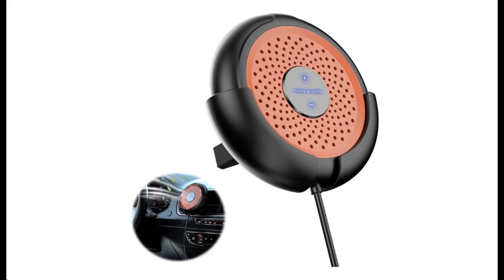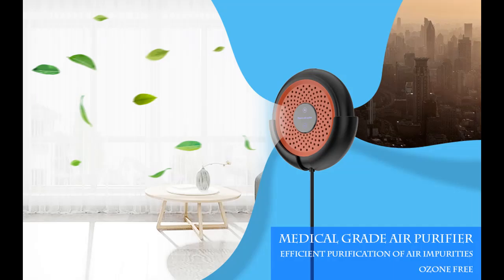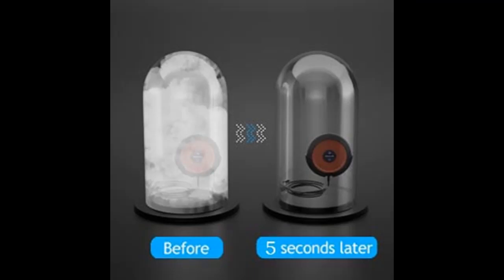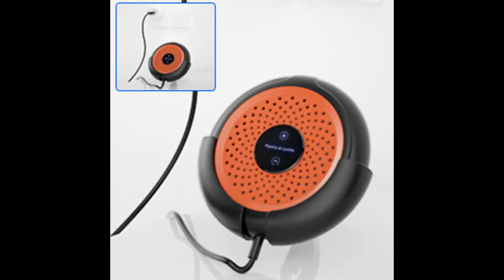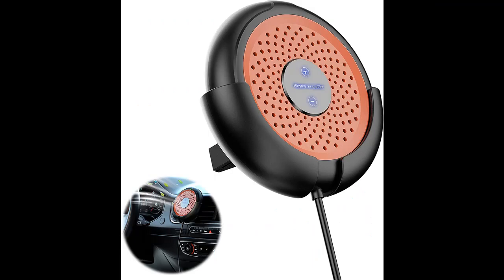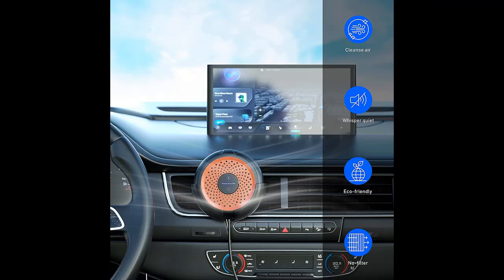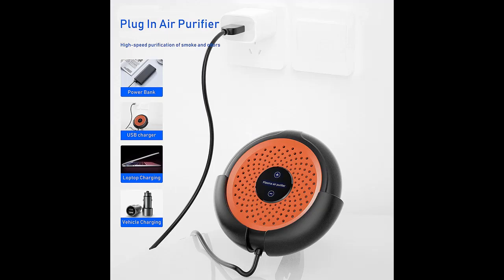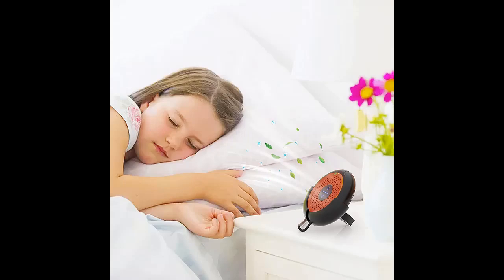"Features Highlight" Timeage Car Air Purifier Plasma Ionizer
WORK-GREAT/FAIL? Timeage Car Air Purifier Plasma Ionizer,Smoke Odor Eliminator Helps Remove Virus,Allergens,Smoke,Odors etc.USB Plug-in Ionizer Air Purifier for Home,Bedroom,Office,and Desktop

Price details/Full details/Full Reviews [RECOMMEND]

Timeage Car Air Purifier Plasma Ionizer,Smoke Odor Eliminator Helps Remove Virus,Allergens,Smoke,Odors etc.USB Plug-in Ionizer Air Purifier for Home,Bedroom,Office,and Desktop